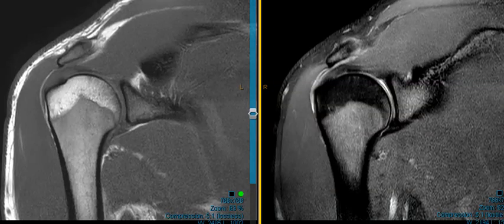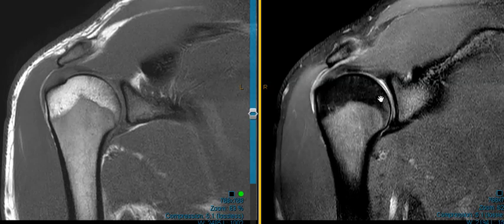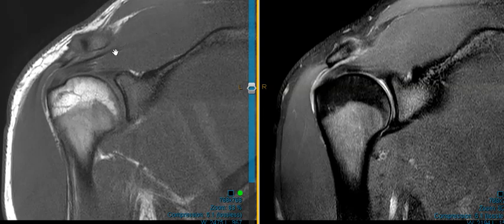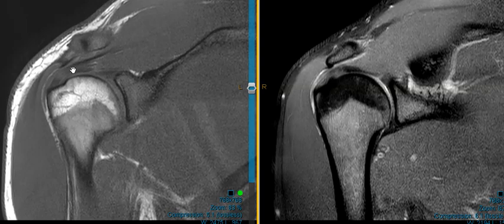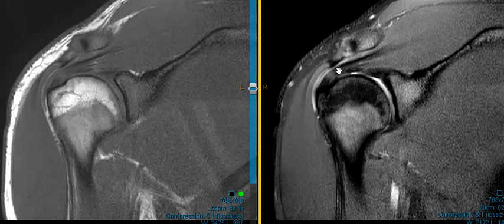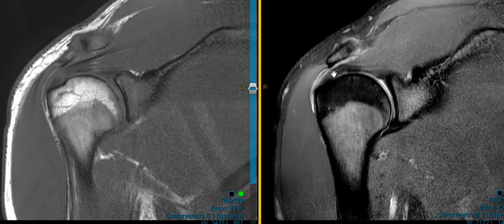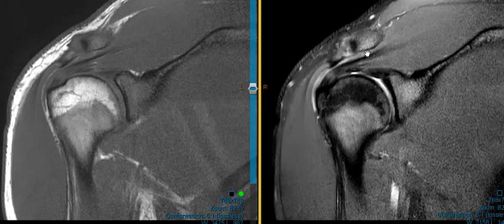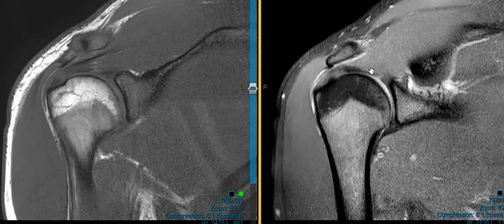Common shoulder MRI finding in young athlete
Tendinitis and bursitis in 21 year old